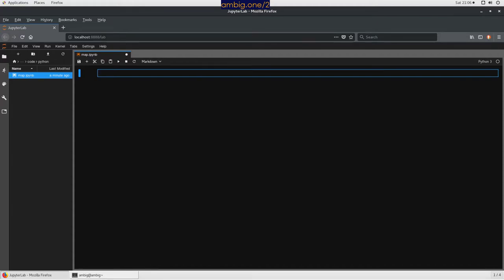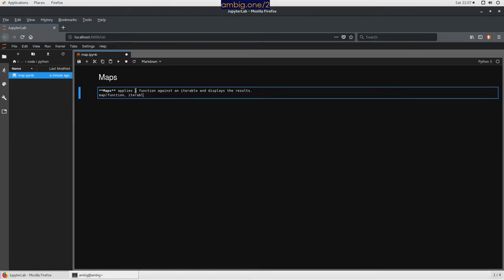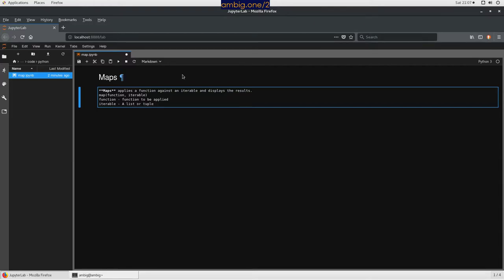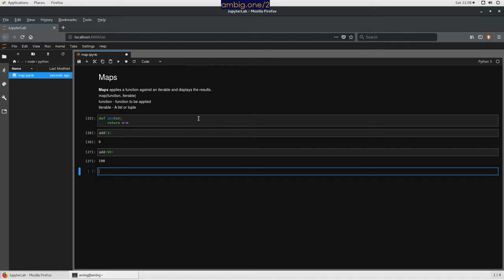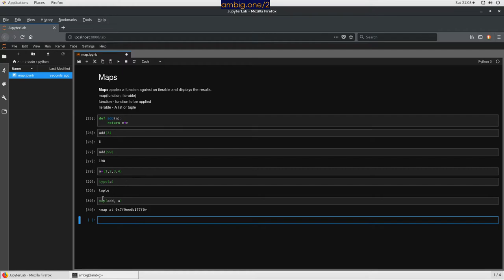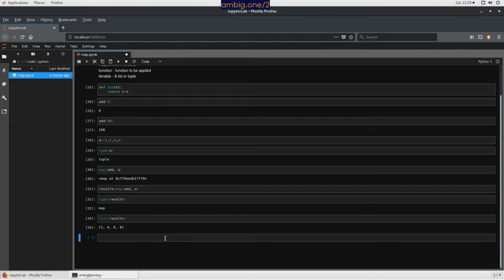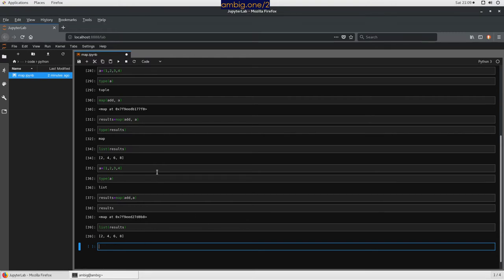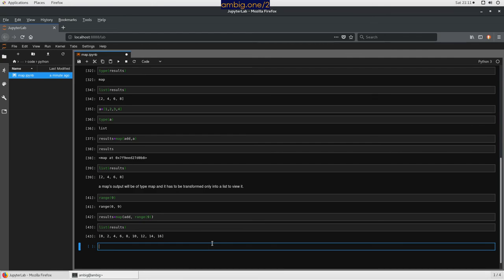PyBits - Python Maps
ambig.one/2